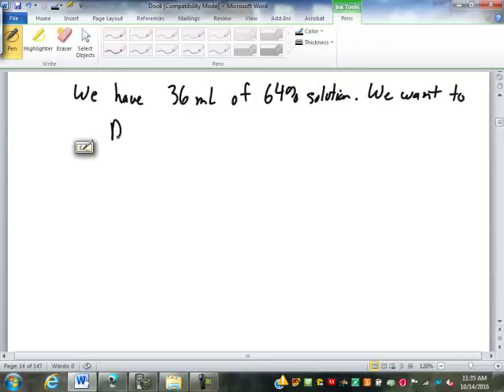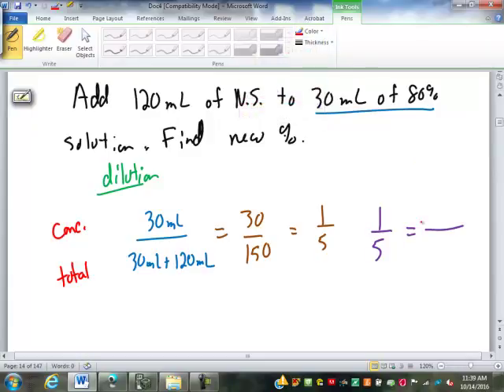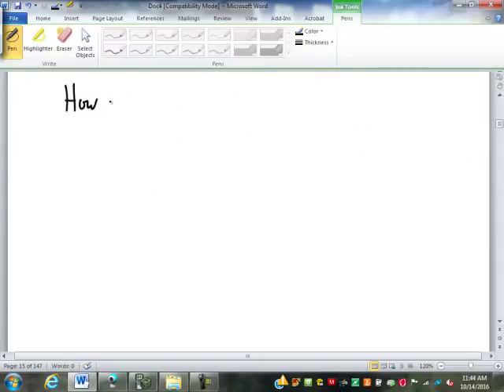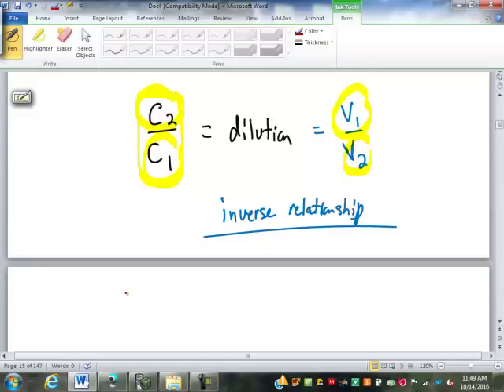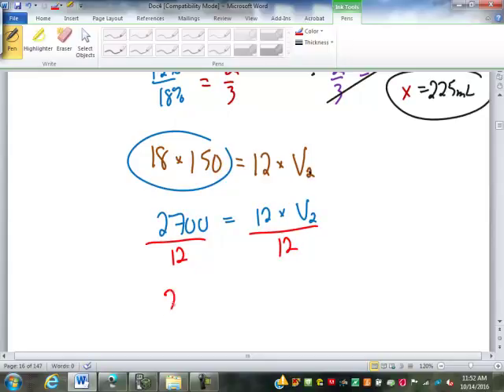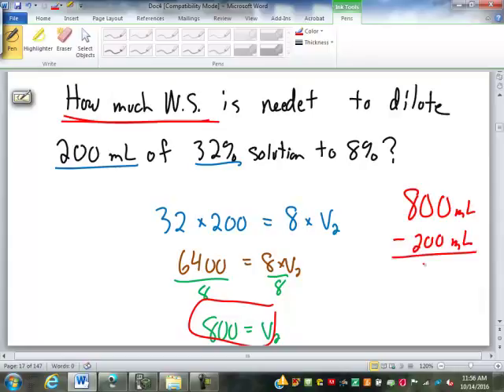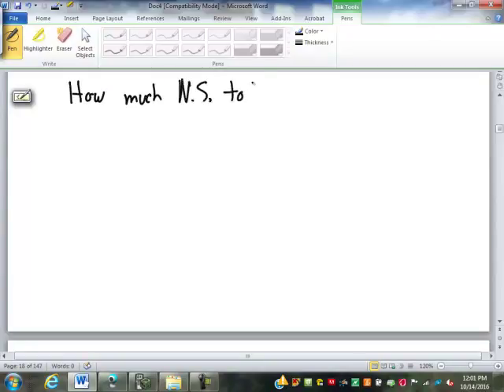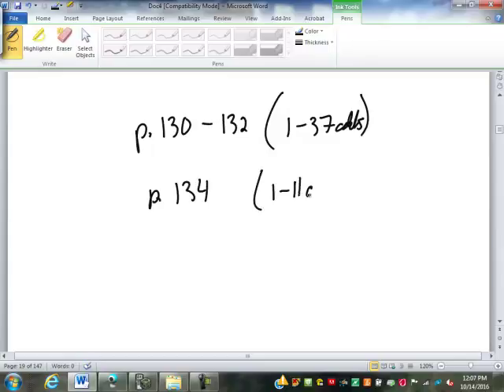12 Adjusting Concentrations